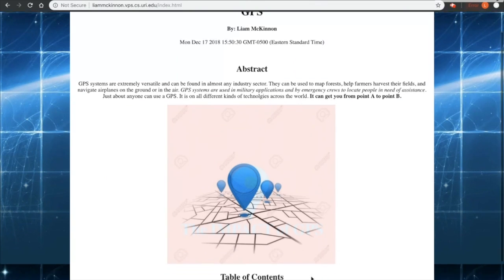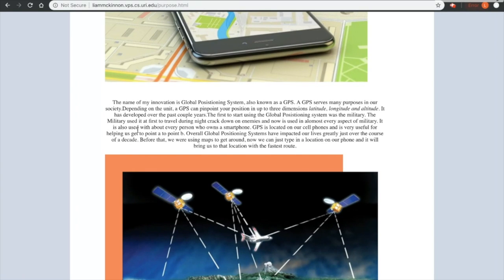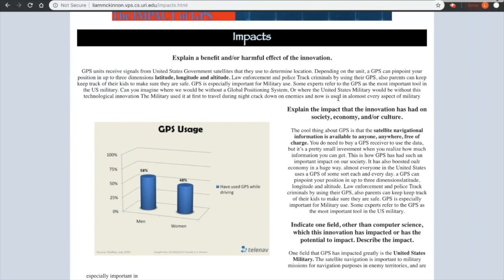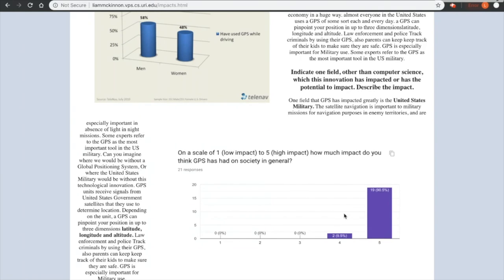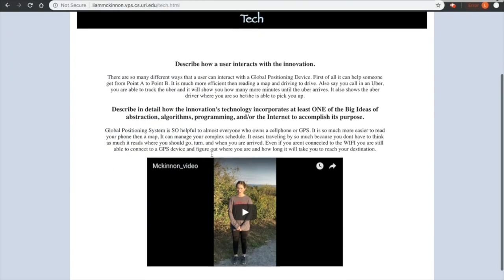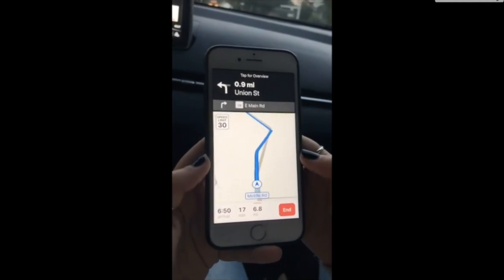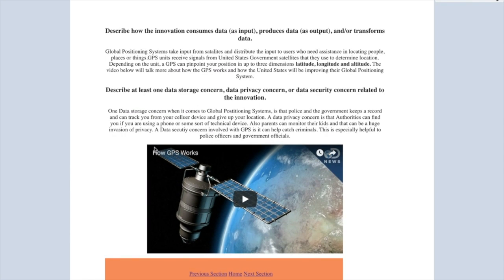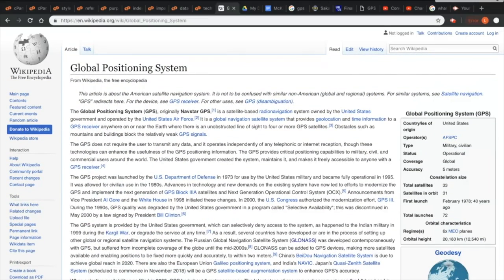GPS video computers